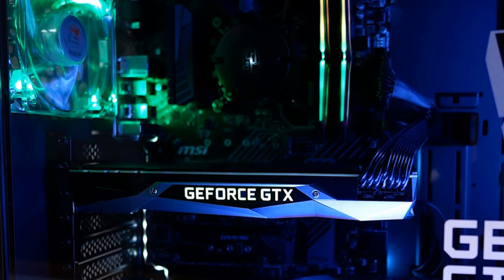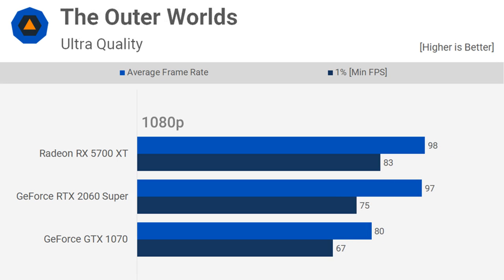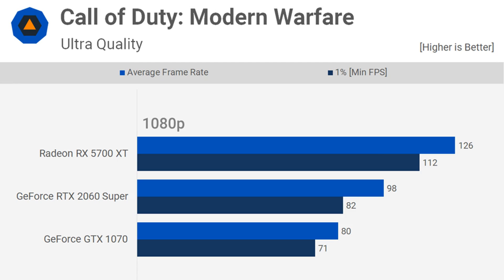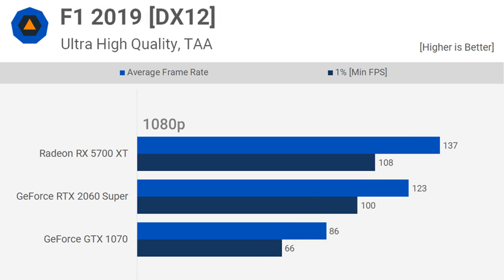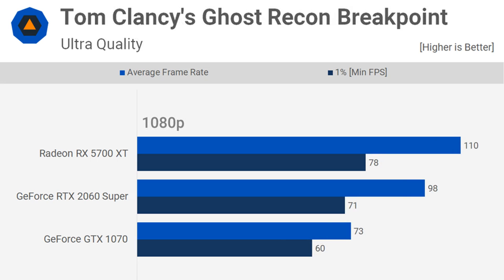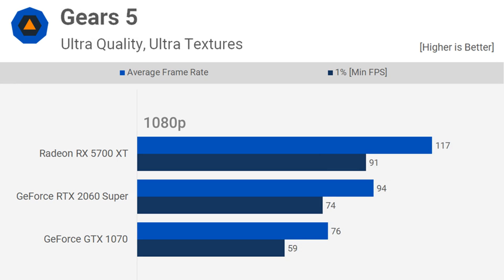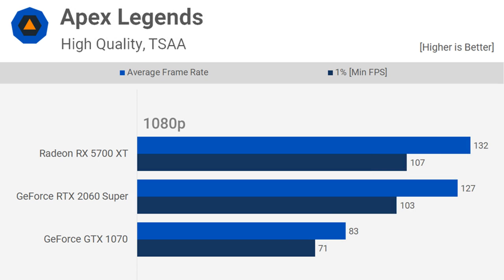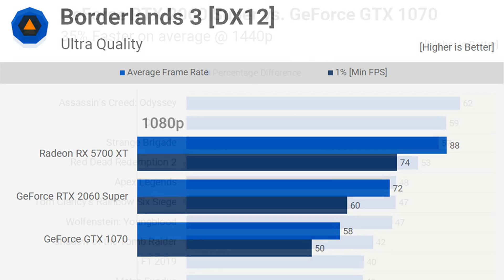2016's $400 GPU vs. 2019's $400 GPUs: GTX 1070 vs. RTX 2060 Super vs. Radeon 5700 XT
2016's $400 GPU vs. 2019's $400 GPUs

GTX 1070 vs. RTX 2060 Super vs. Radeon 5700 XT

Something we've been hearing a lot this year is that PC gaming is not in great shape, how there's a lack of development and progress on the hardware front and we're just getting rolled on pricing. To some degree we get it, high-end products are pricey and big performance gains are becoming harder and harder to come by. But are things really that bad? Honestly, we don't think they're that bad at all, and would argue that in many ways they're as good as they've ever been.

For example, today you can buy a powerful and modern 6-core/12-thread CPU like the Ryzen 5 3600 for less than $200. Three years ago you'd be looking at paying 3x that amount for a Core i7-6850K, or twice as much for the 6800K. It goes without mention that last year's 6-core/12-thread R5 2600 is barely a little over $100 new. So at least on the CPU front, things have without question never been better.

Memory and storage pricing is also amazing right now, but what about graphics cards? It's GPUs that we suspect most gamers are focusing on when complaining about the current state of the PC gaming industry.

It's been over three years ago since Nvidia released the GeForce GTX 10 series, and what an amazingly good series that was. Starting with the GeForce GTX 1080 in May 2016, Nvidia wowed gamers with never before seen performance at the $600 price point. Then a month later, the GTX 1070 did the same with $400 Founders Edition model. AIB versions were meant to cost a bit less but that never really happened, but that was still a great price for that particular product.

Today for roughly the same money you can purchase a GeForce RTX 2060 Super or the Radeo